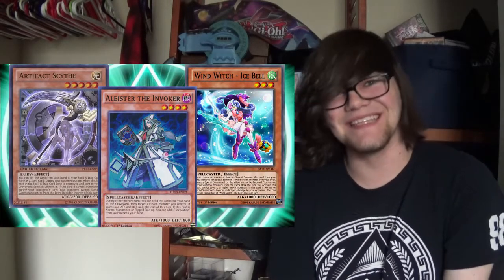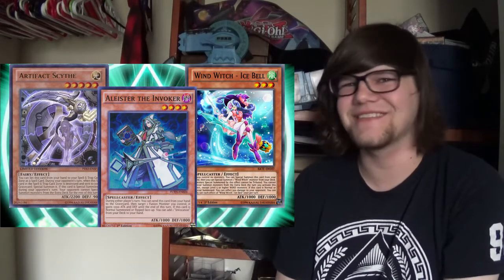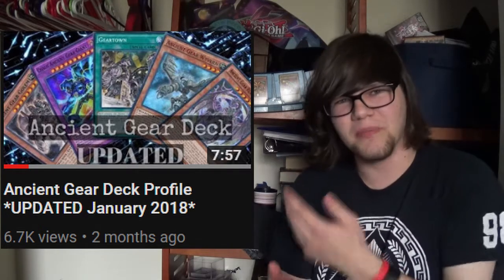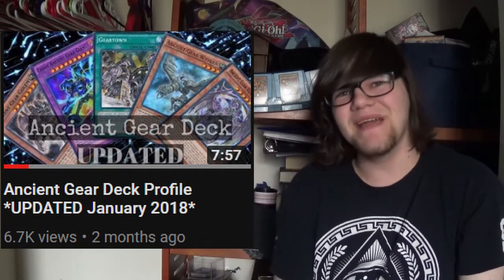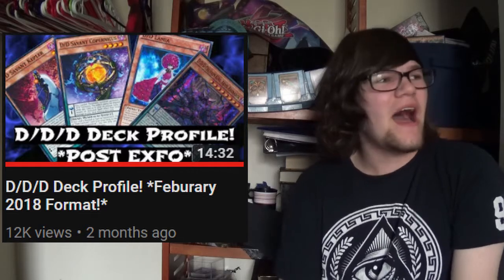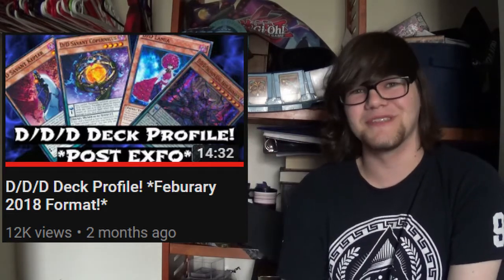My Top 5 Favorite Decks